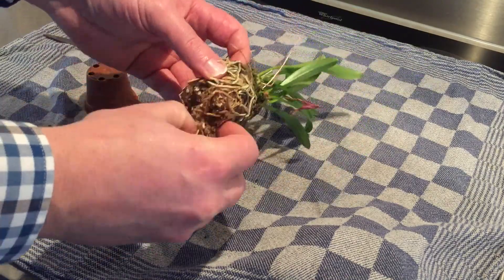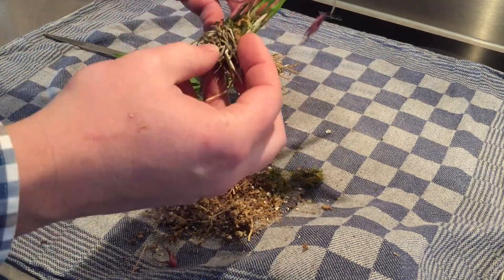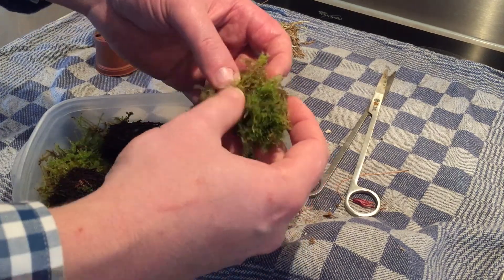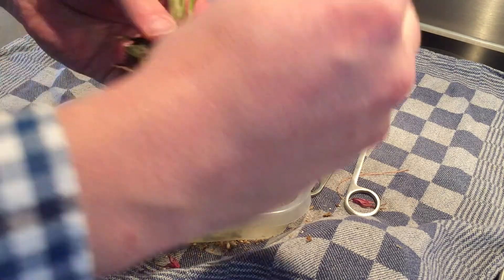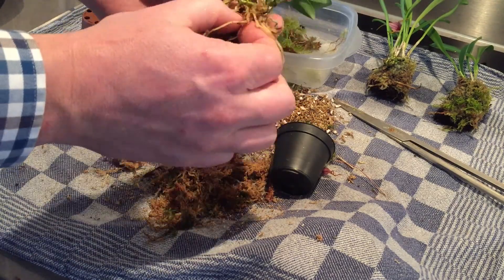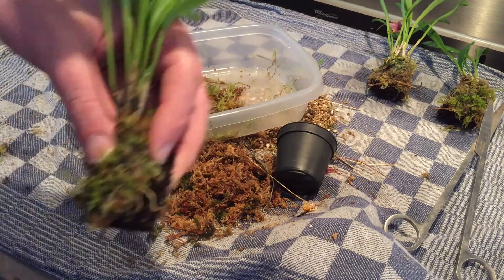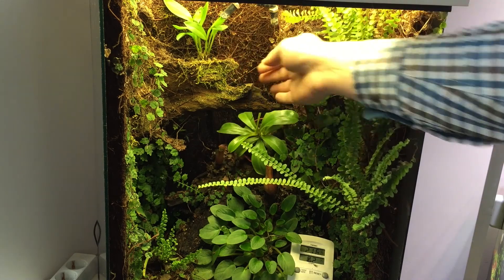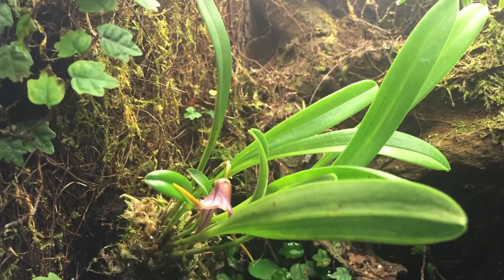weekend project: Masdevallia orchids in the vivarium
This weekend i mount some Masdevalia orchids for the vivarium.
please questions and suggestions  it in the comments below